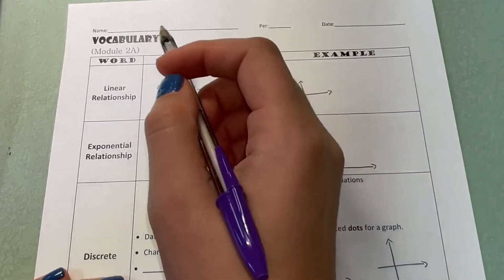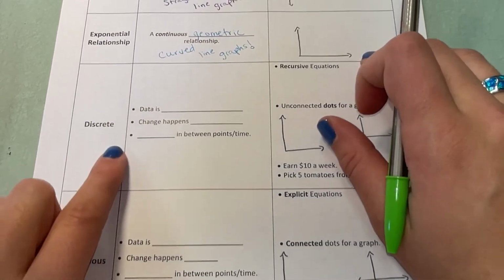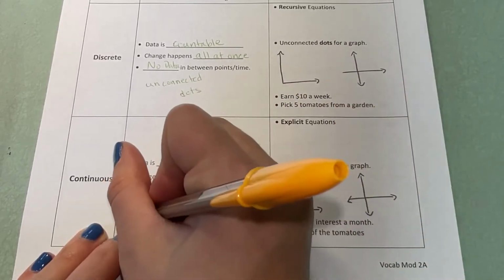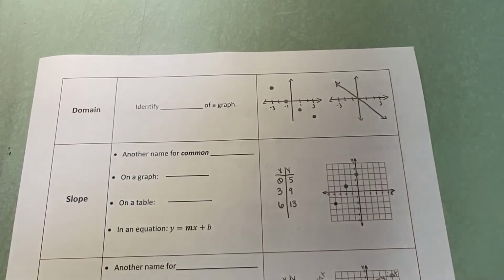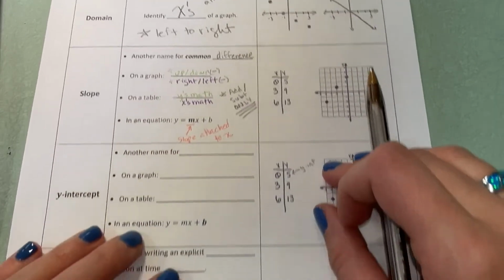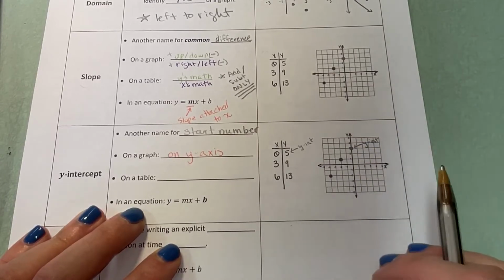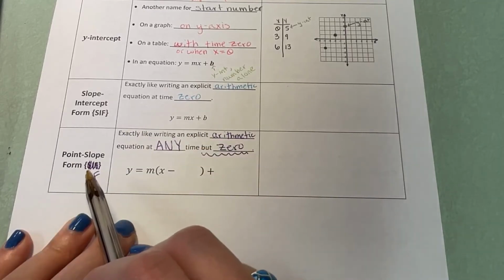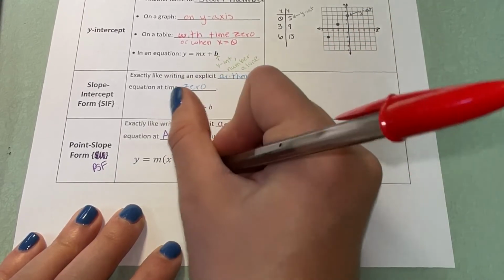Vocab Module 2A